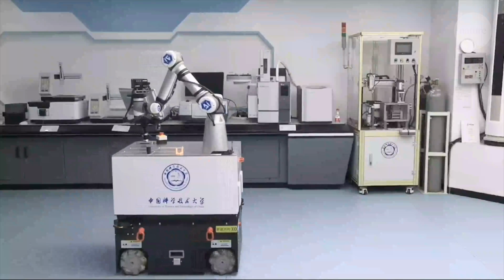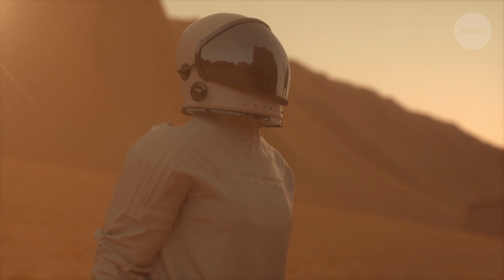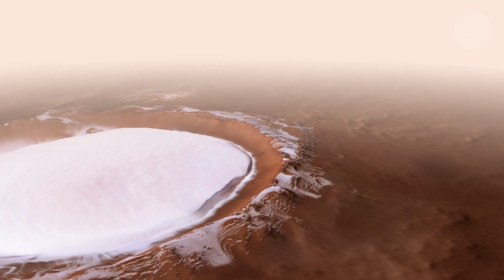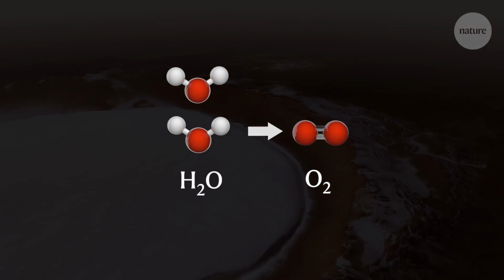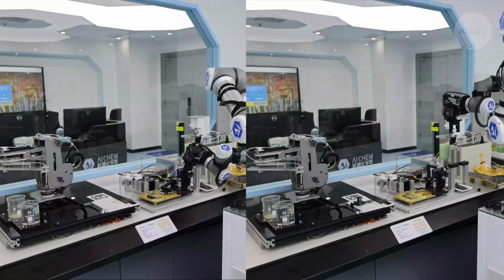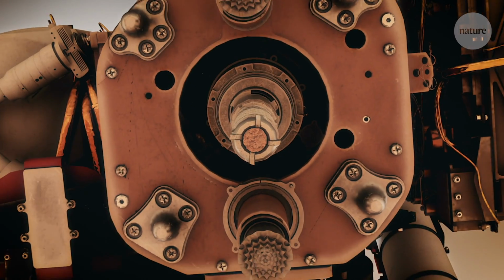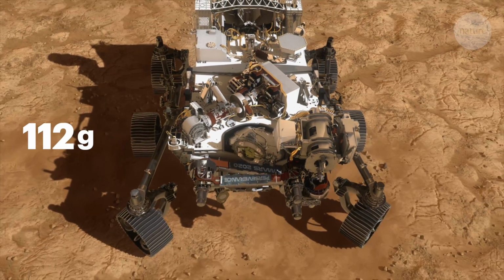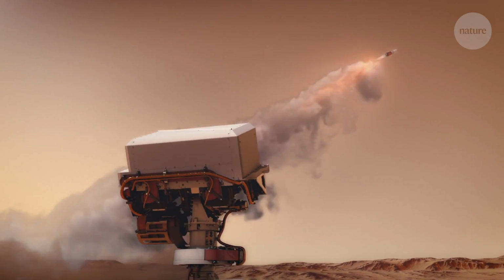Could a robot chemist create oxygen on Mars using AI?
If humans are ever to build settlements on Mars, they will need oxygen, to breathe, but also to allow rocket fuels to burn, to allow for return missions. But oxygen makes up only a tiny percentage of the Martian atmosphere, and transporting oxygen there from Earth is not a practical solution. Instead scientists have pinned their hopes on generating oxygen on the red planet, and this new robotic chemist aims to do just that. Powered by AI, it autonomously creates catalysts using locally sourced materials, capable of producing as much oxygen as a tree.